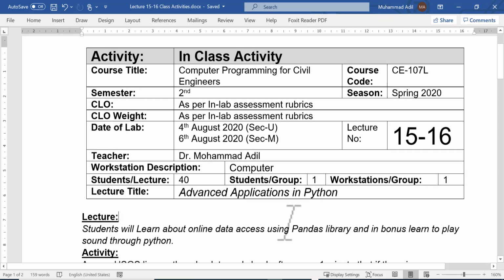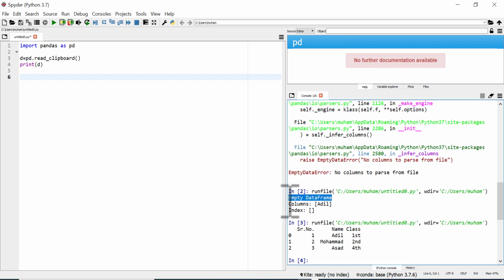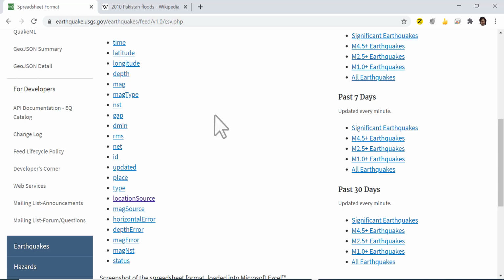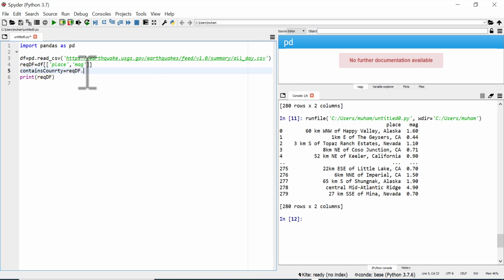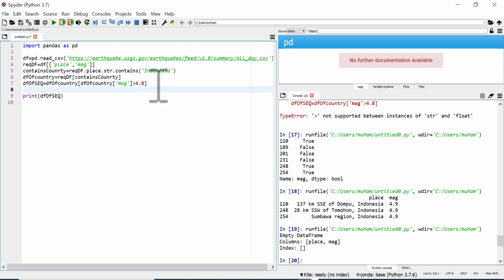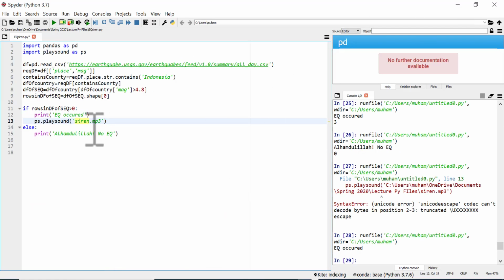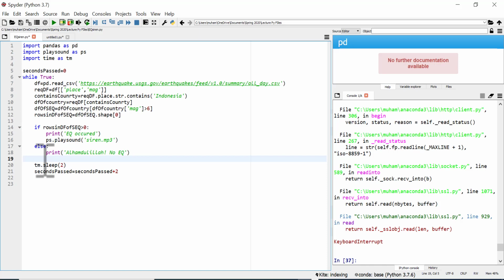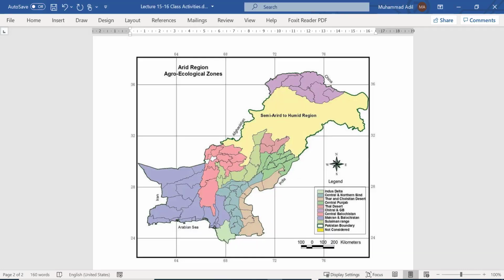Lecture 15 & 16: Python Programming for Civil Engineers: Advance Application in Python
Earthquake Warning System in Python 🌋. In just 19 lines of code 😲. It will take several lines and hours of coding and resources to produce such program in any other language. A real display of Power of Python using PANDAS library.